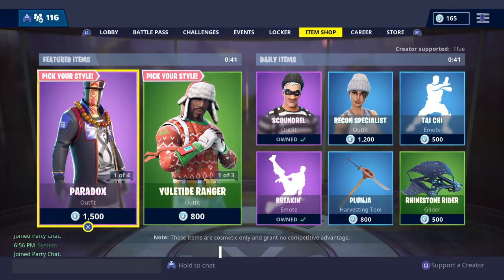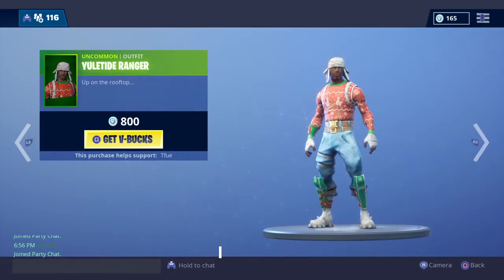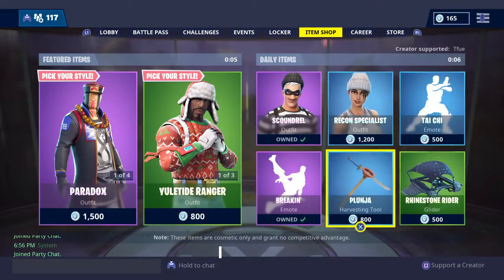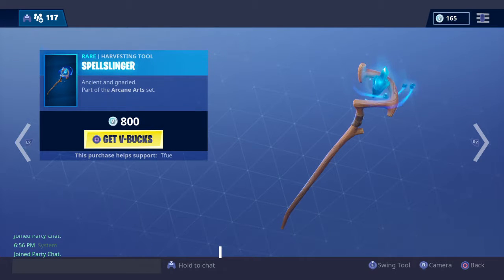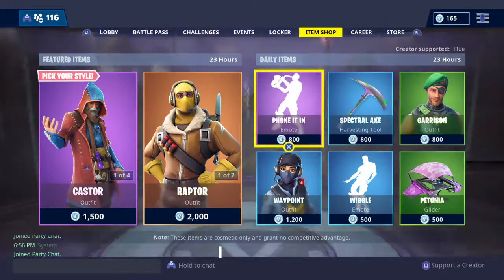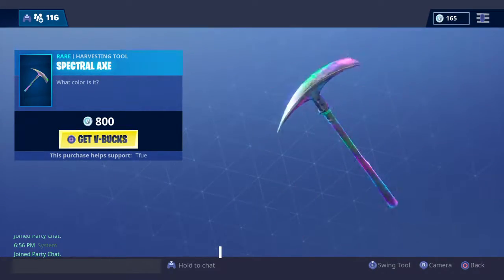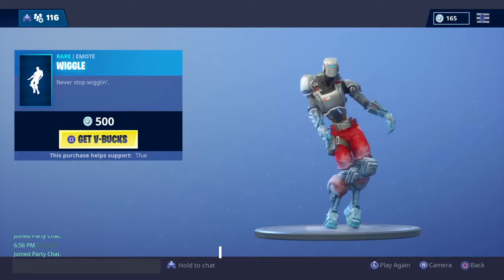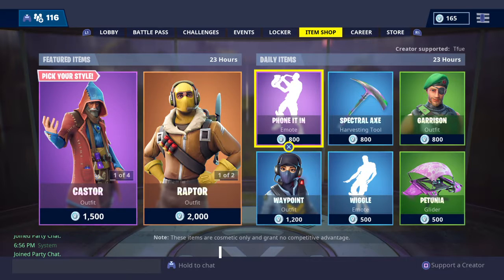Fortnite Daily Item Shop Phoning it in